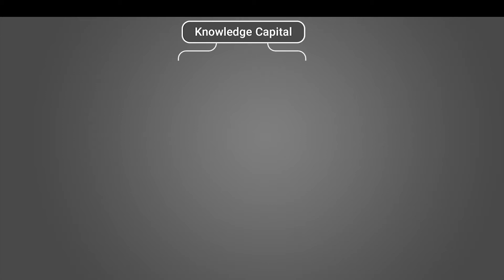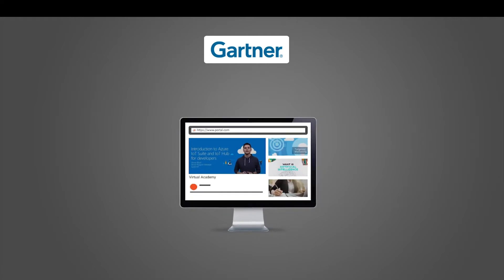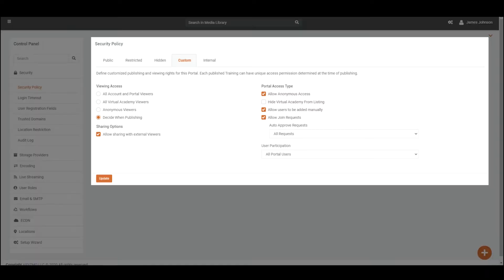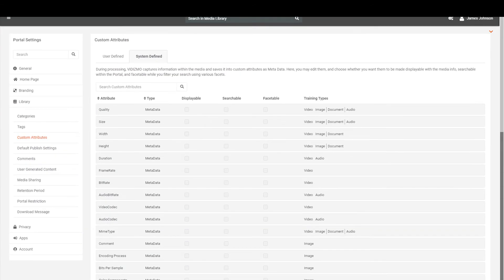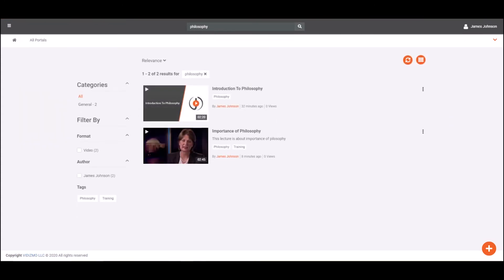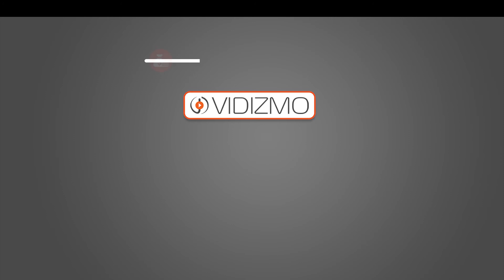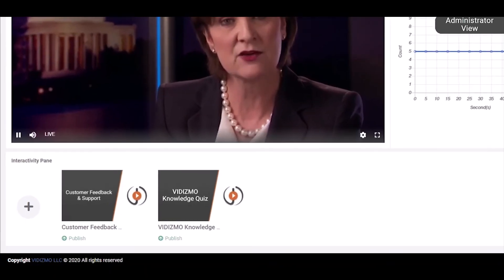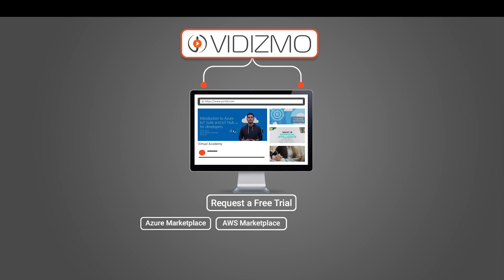VIDIZMO Virtual Academy With Carahsoft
VIDIZMO offers a corporate video training and learning platform that offers structured, unstructured & self-paced learning environments. With the Virtual Academy, users can also improve their knowledge and skills while competing with peers and receiving recognition for their accomplishments through interactive multimedia training and learning material.